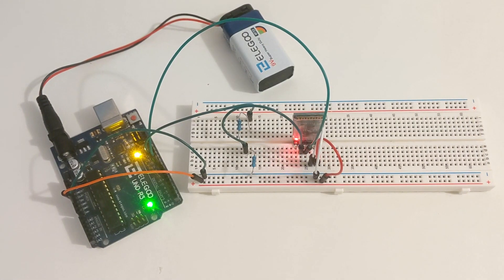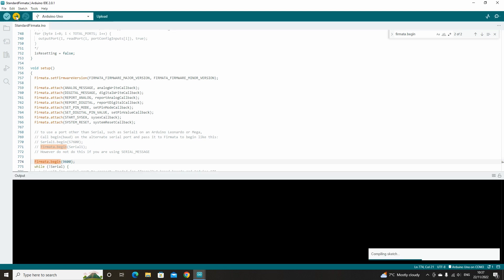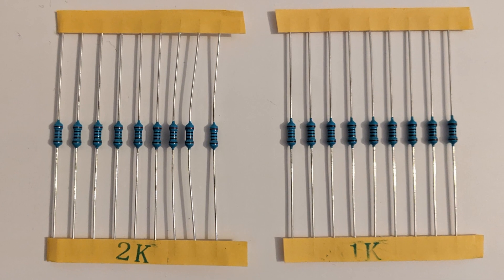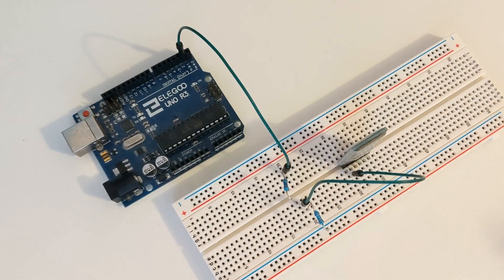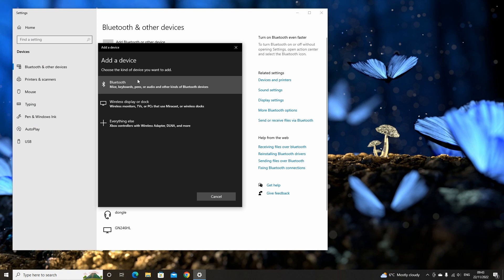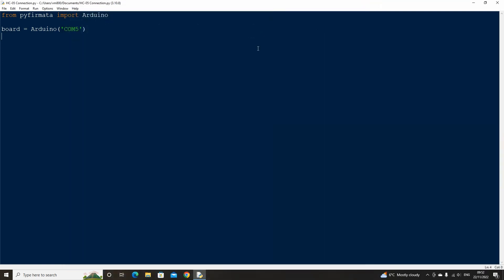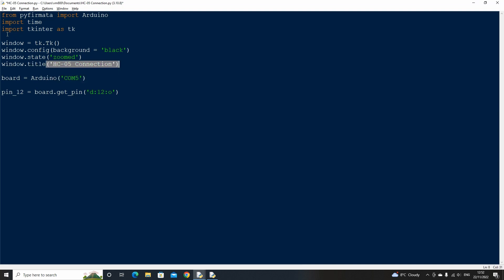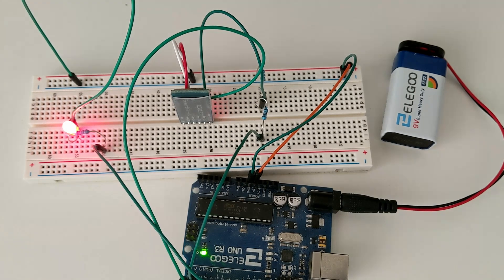Wireless Arduino - Python HC-05 Bluetooth on PC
In this video we will be connecting to Arduino wirelessly using the HC-05 module and sending commands to it via Python.